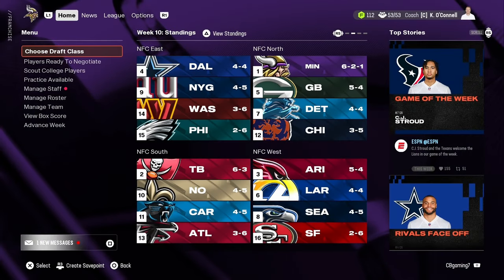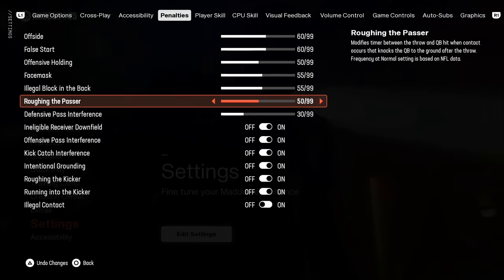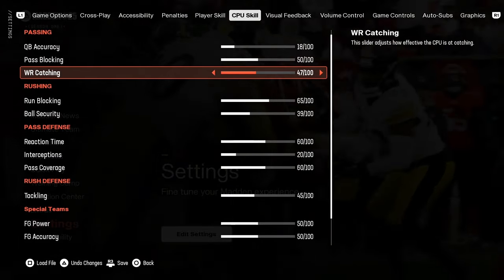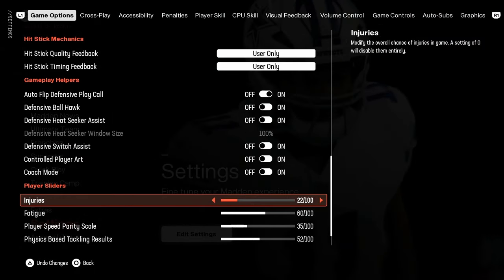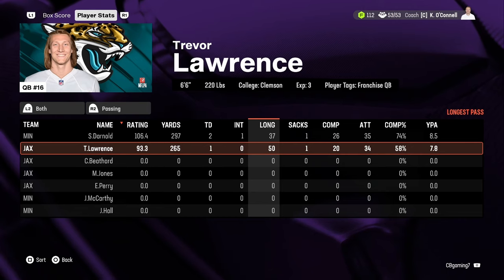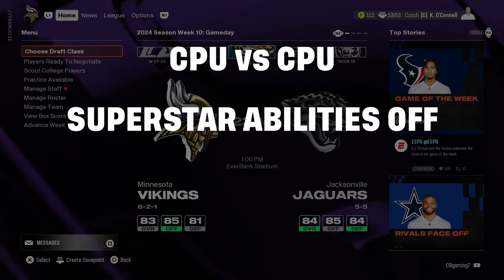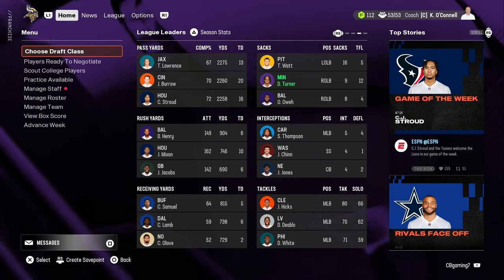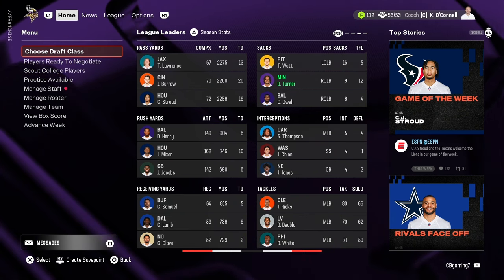Madden 25 CPU vs CPU Sliders For Franchise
My first edition of my CPU vs CPU sliders is here for Madden 25 Franchise!